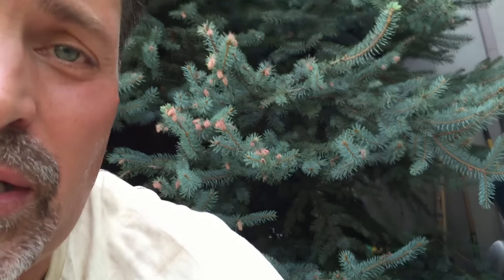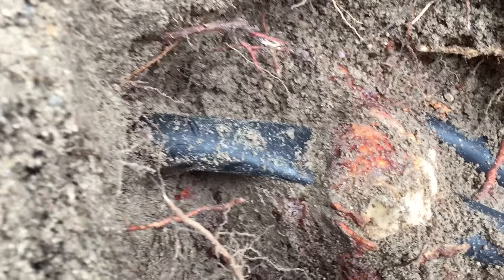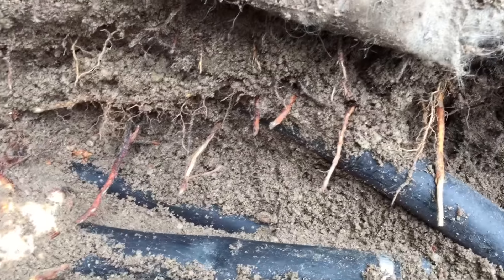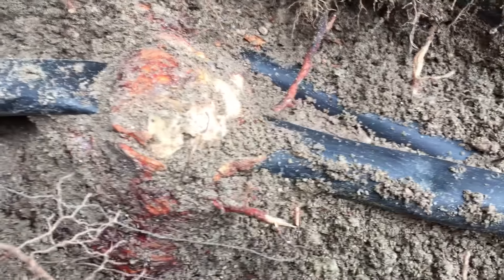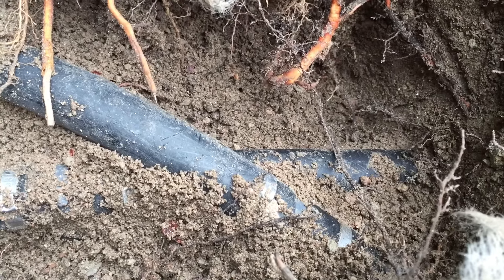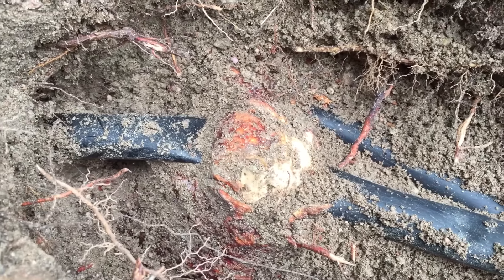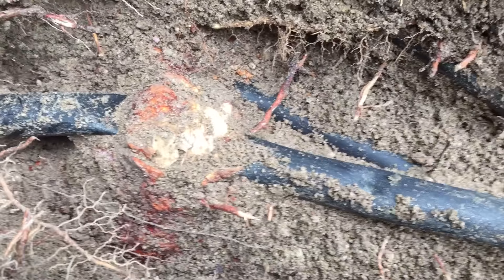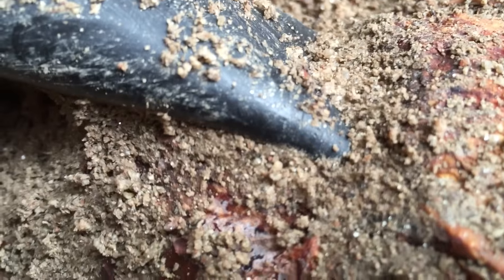Man 101... What the?